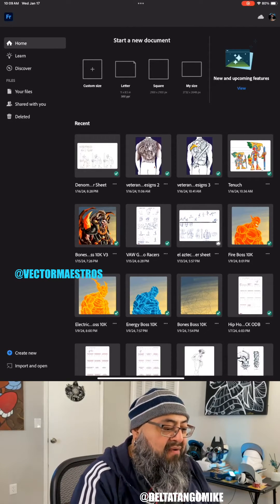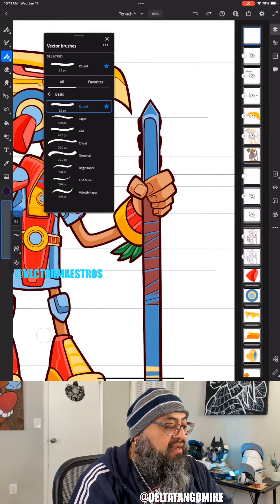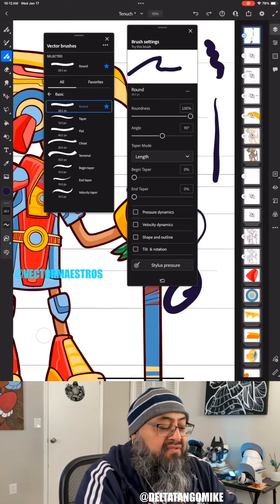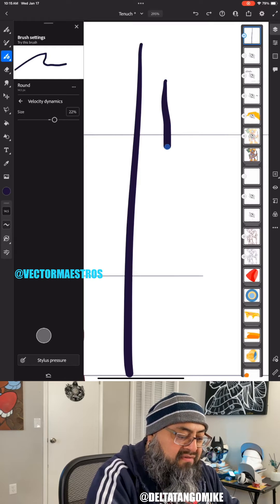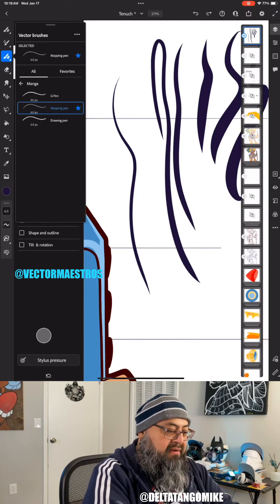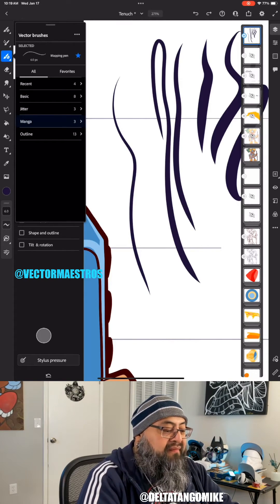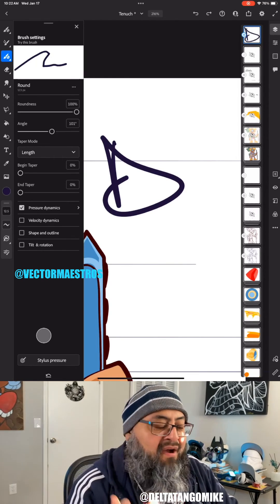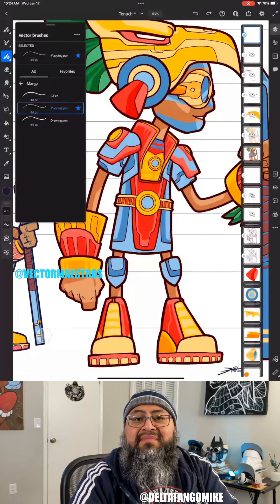vectormaestrosprotips - adjusting vector brush settings in Adobe Fresco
Drawing with Vectors in Adobe Fresco, adjusting Vector Brush Settings

On Wednesday mornings I stream on IG and Twitter for ten minutes or less with @VectorMaestros

4 Brush Setting Tips:
pressure dynamics
velocity dynamics
shape and outline
tilt and rotation

Link to lots of free digital art and Illustrator templates to get your vector art creative workflow with Adobe Fresco, Photoshop and Illustrator!

Level up your Art Skills and Art Biz Knowledge with 1 on 1 Vector Maestros Sessions

Free to Join the Sketching and Drawing Discord!

Follow and Like for more